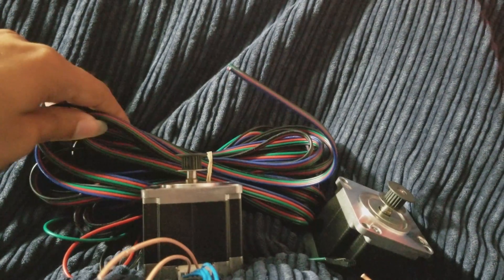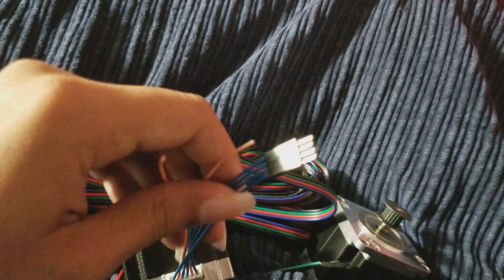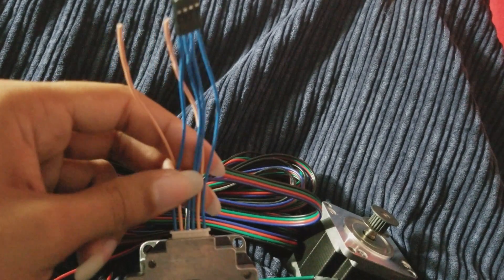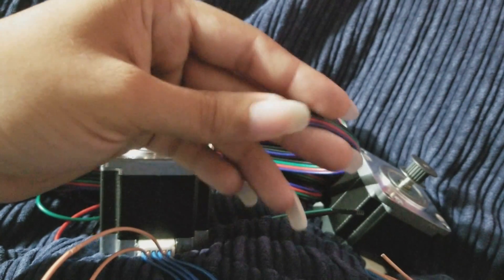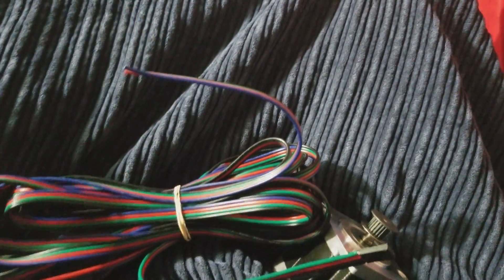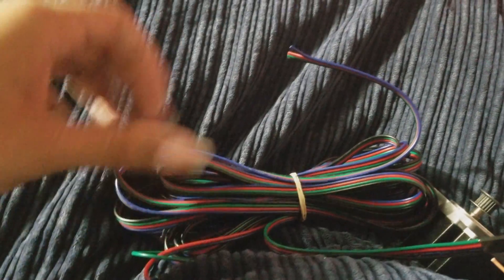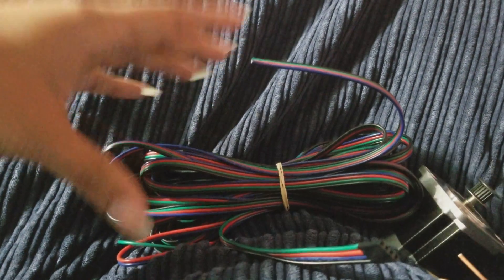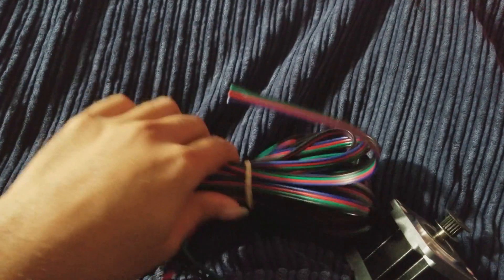Big Custom 3D Printer update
Hello everyone in this video I show how I'm setting up my wiring for the stepper motors and talk about my plans for the near by future for my videos.